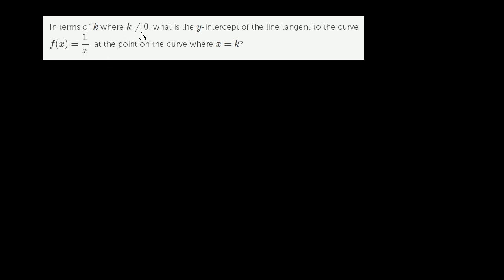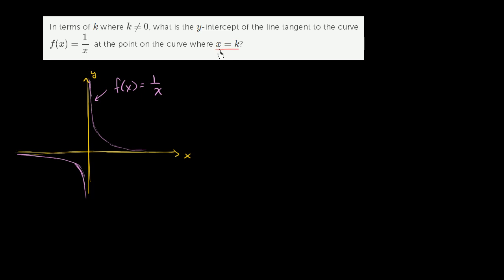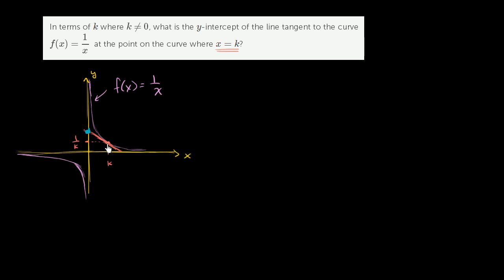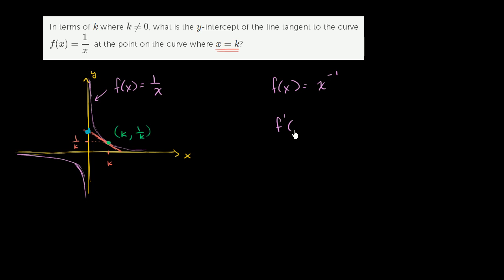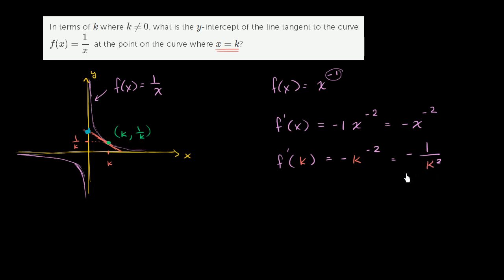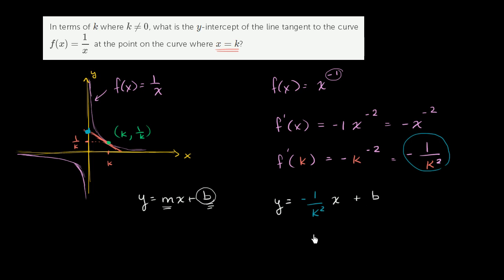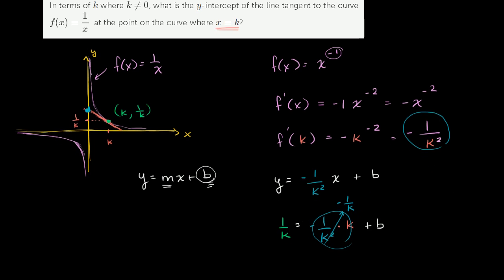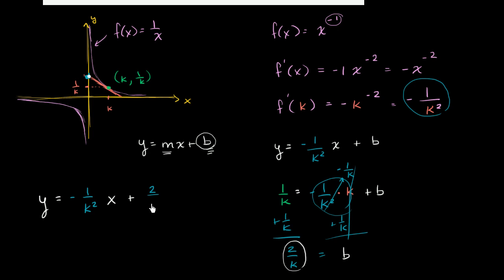y-intercept of tangent line example | Derivative applications | Differential Calculus | Khan Academy